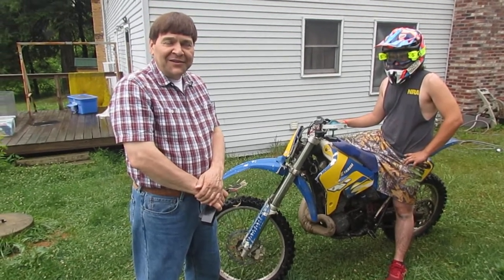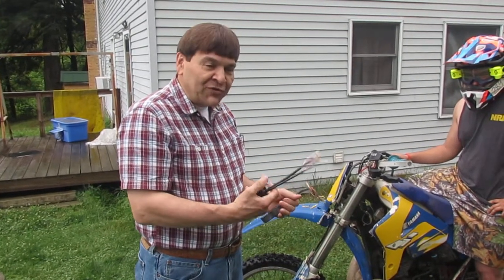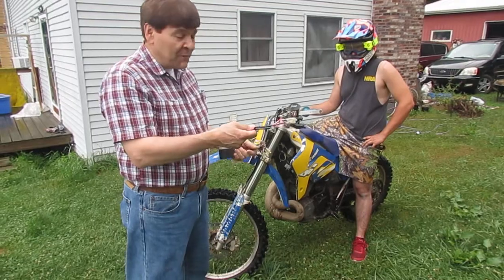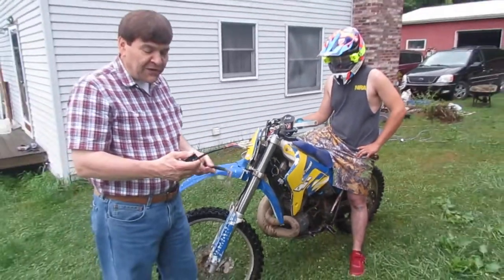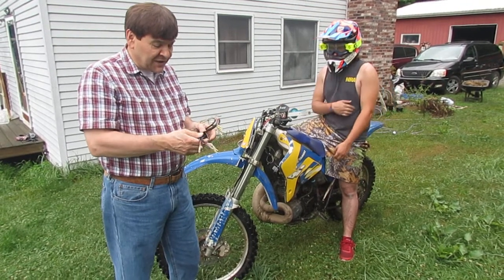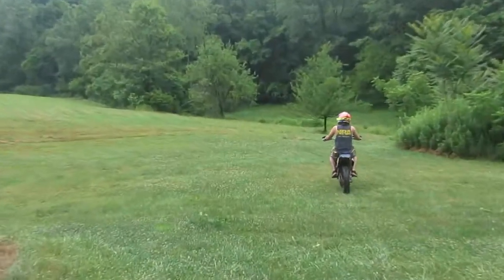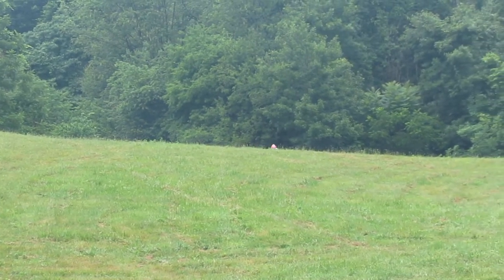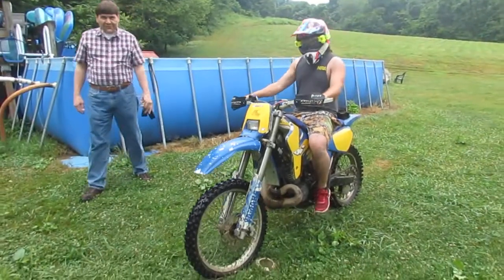Bill's (dynotronix) new Yamaha IT 250 H/J CDI.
New and improved Yamaha IT 250H/J CDI